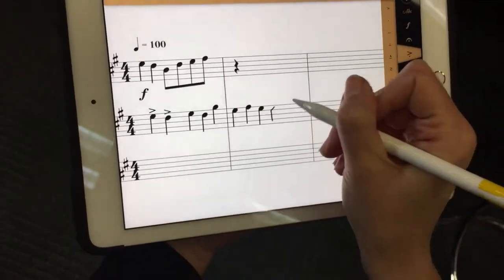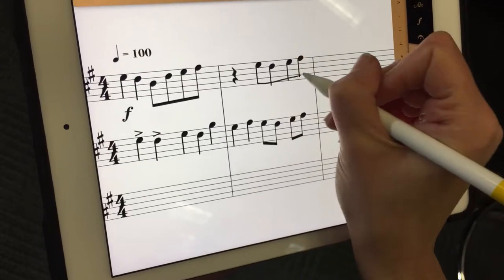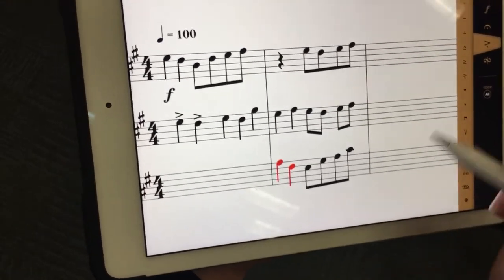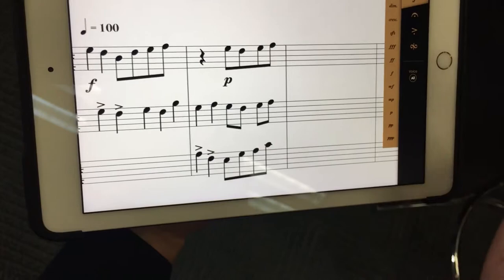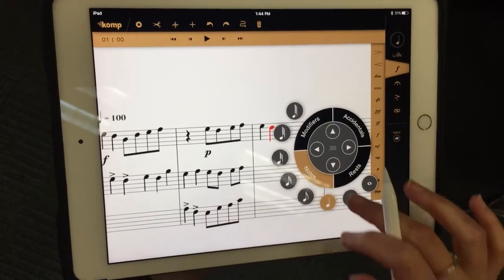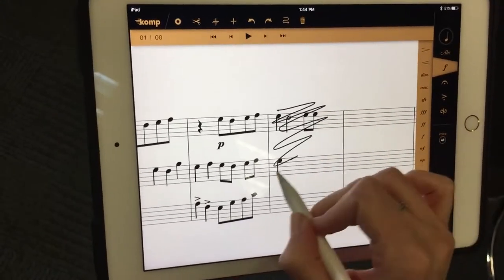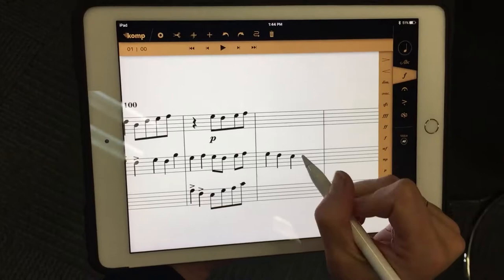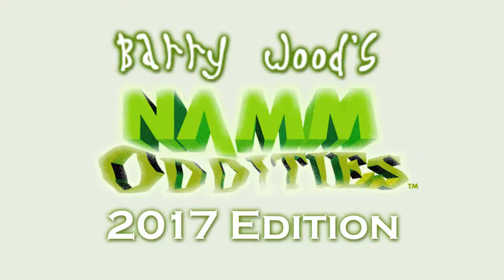NAMM Oddities 2017 - Komp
The Komp notation app as seen at Winter NAMM 2017 and featured on nammoddities.com